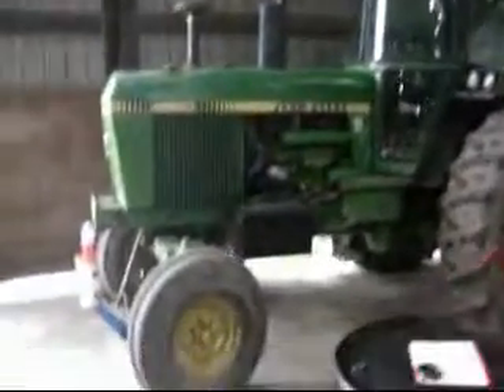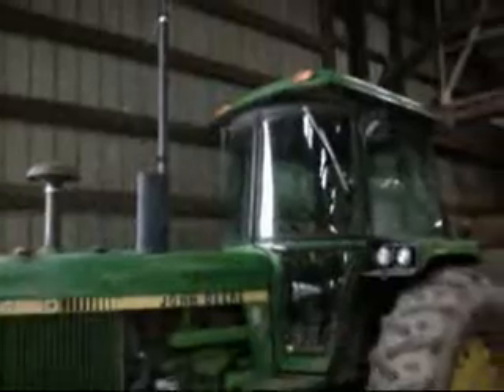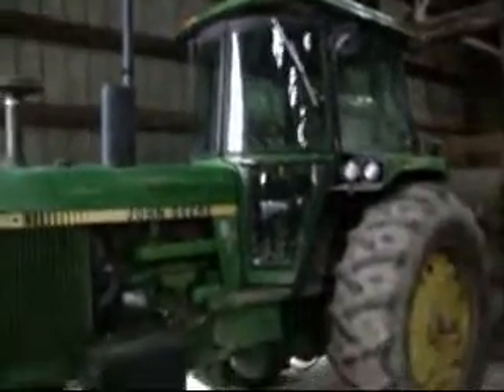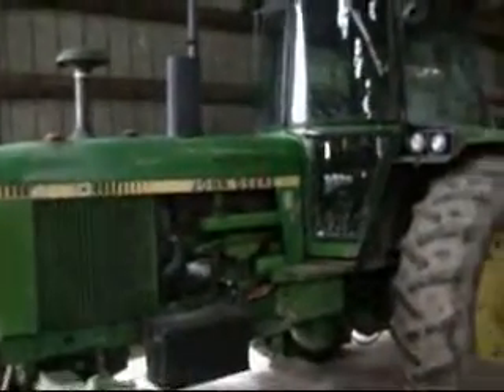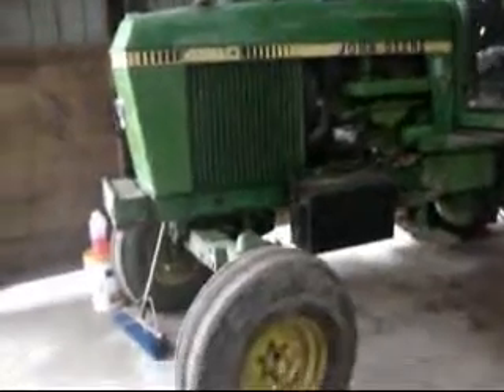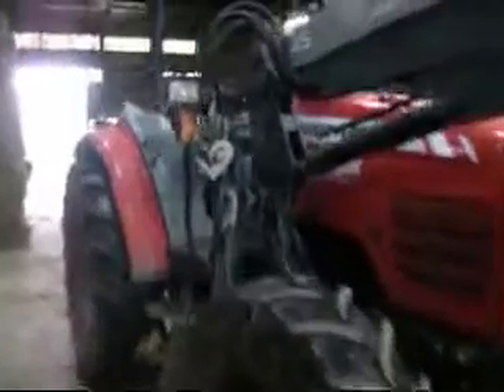John Deere 2950, JCB 212SU, John Deee 4040 Maasey Ferguson 5455